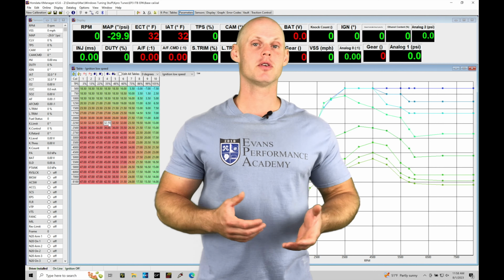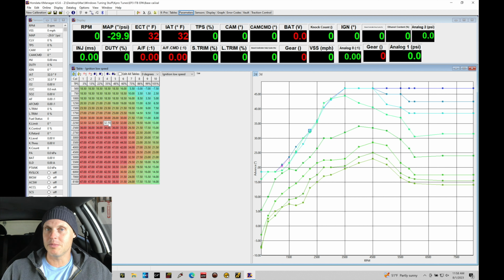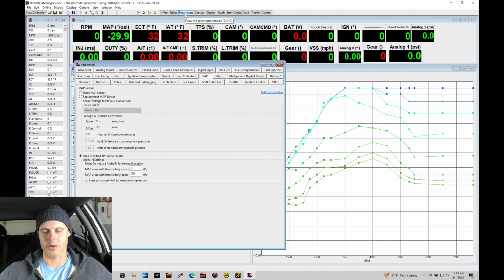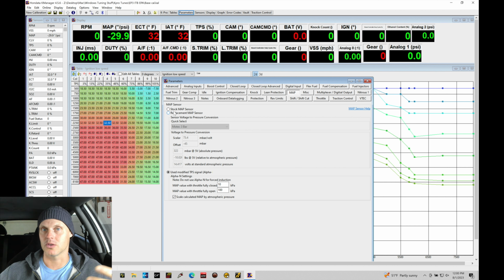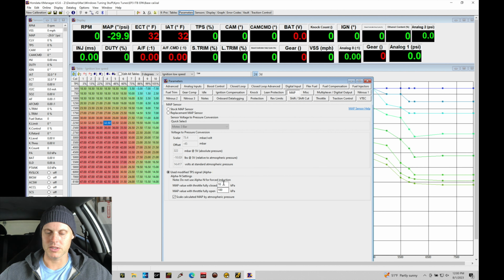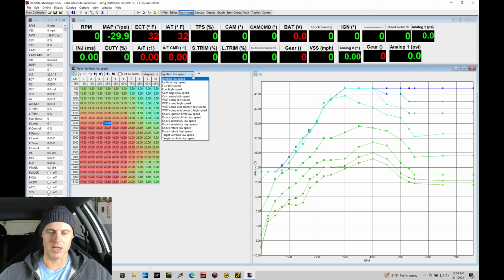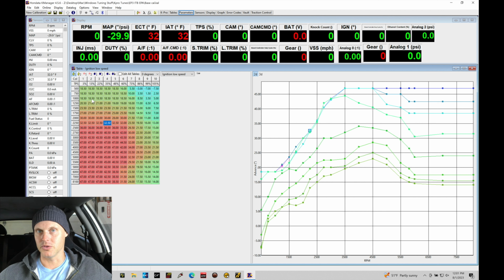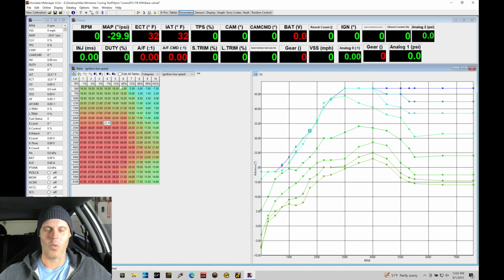Kpro Live Training ITB K24 Part 2: Basemap Set-Up | Evans Performance Academy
Kpro Live Training ITB K24 Part 2: Basemap Set-Up walks you through setting up fuel, spark, and VTC tables based around an Alpha-N tuning strategy.